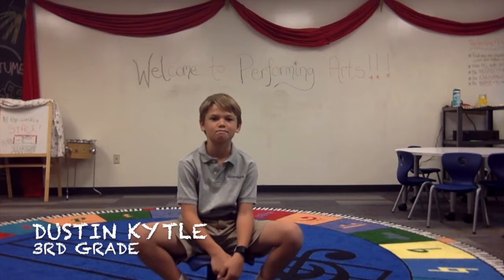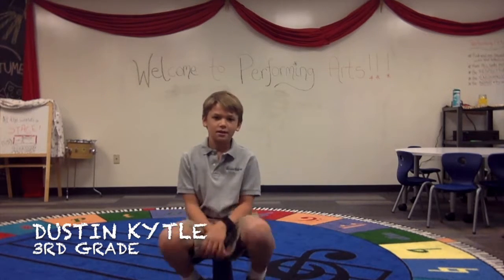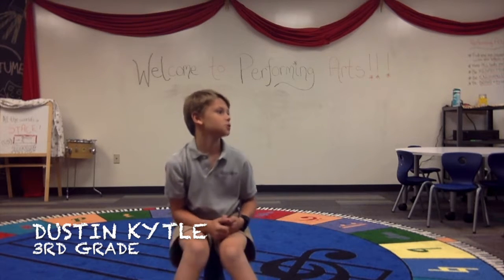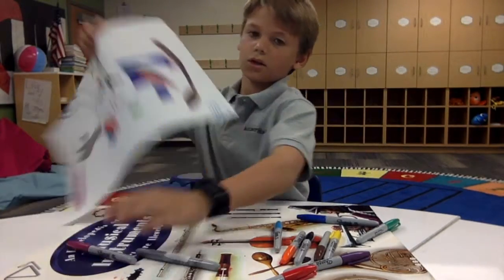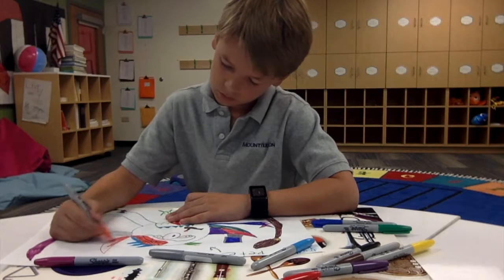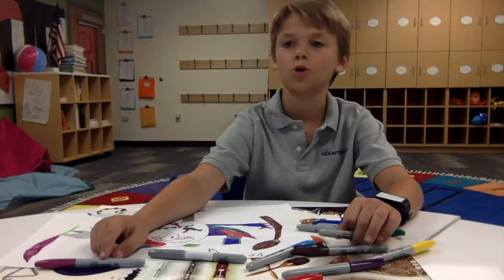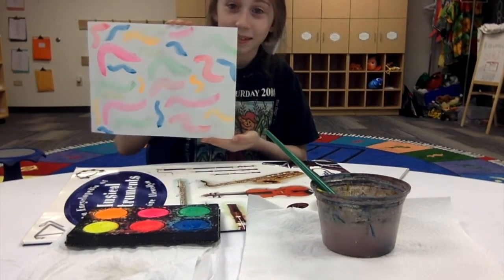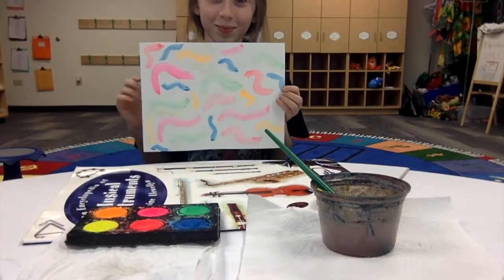Student Spotlight 7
Mount Vernon Presbyterian Lower School Performing Arts Class! This week spotlighting Dustin & Kiera!